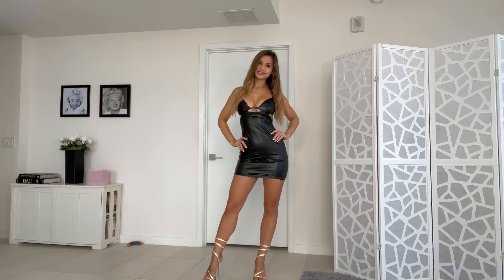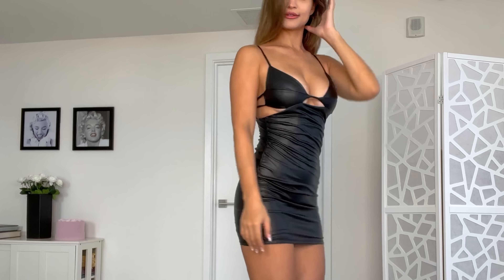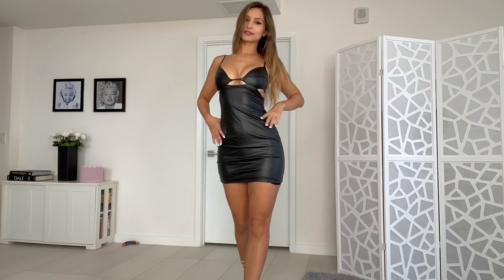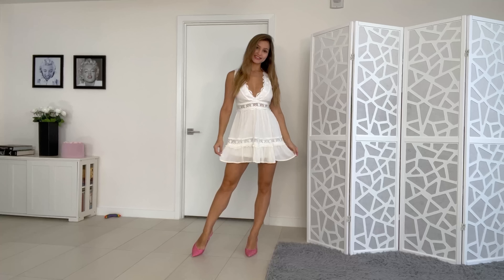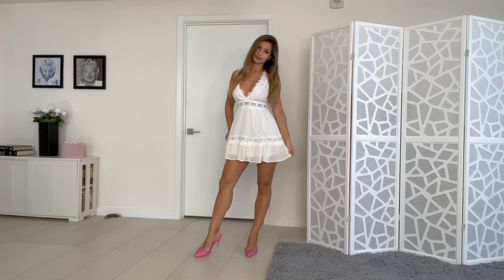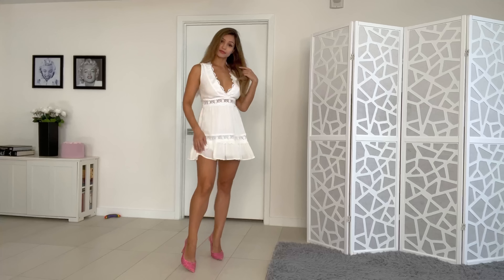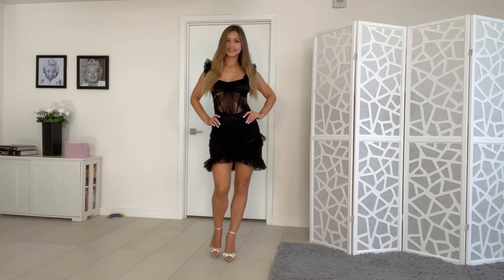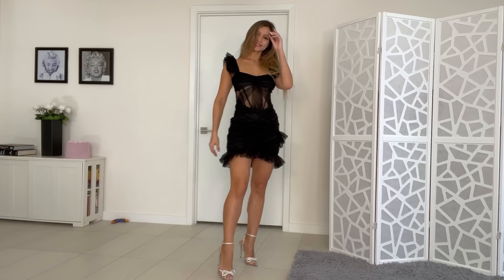Party Dresses and Heels Fashion Nova Try On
FashionNova  @Fashion Nova